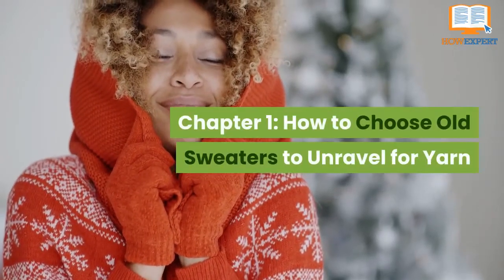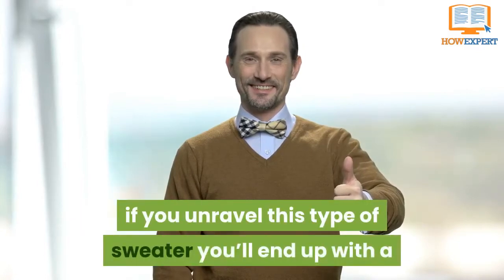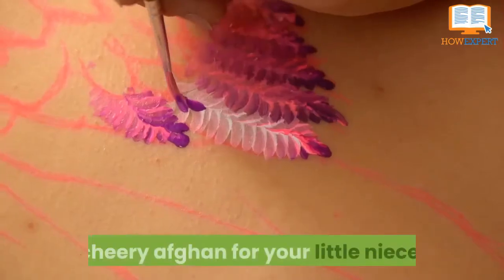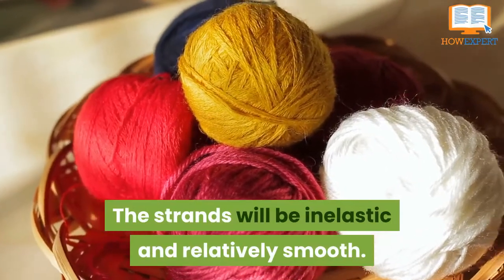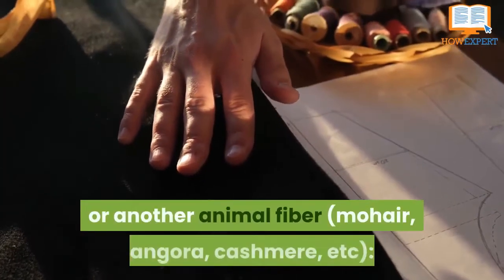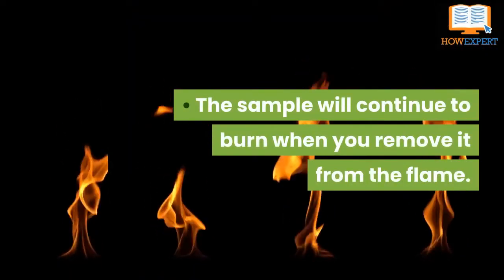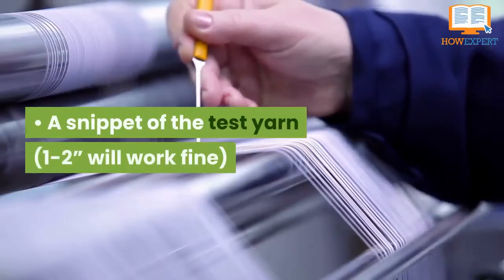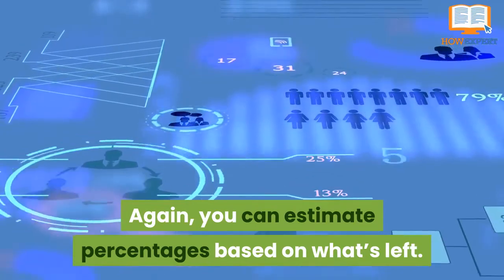How To Crochet Recycled Materials - Chapter 1 - How Expert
- How To Crochet Recycled Materials